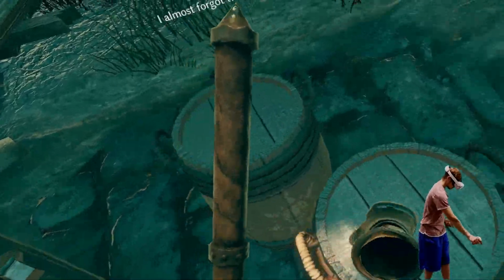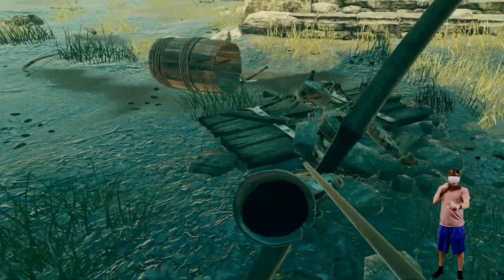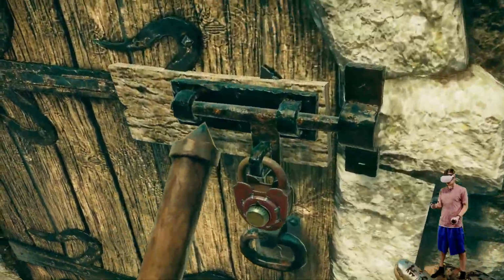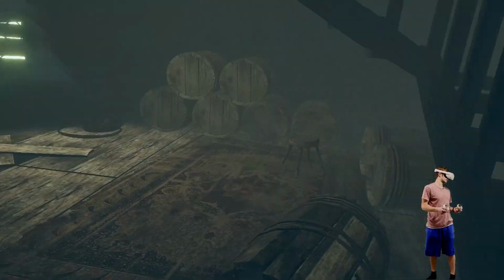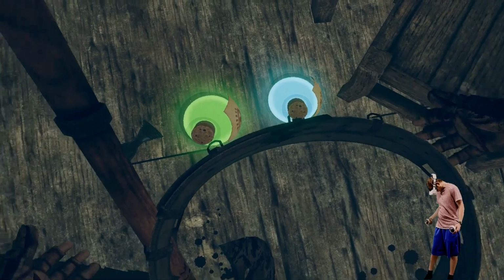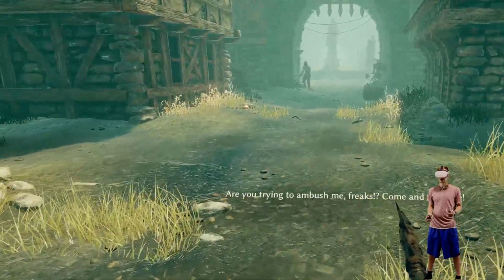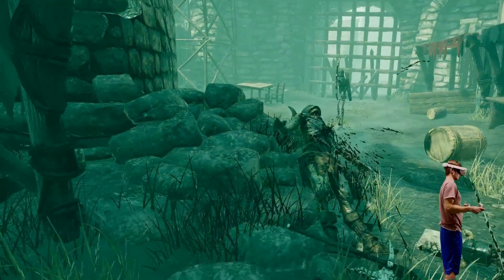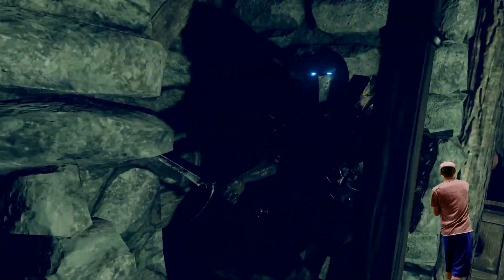A New Medieval VR Game Emerges... Undead Citadel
Undead Citadel is a game where you fight skeletons and zombies using medieval weapons. Join me as I slay the undead and uncover the mysteries of the citadel. This game has both a story mode and an endless mode.

I played this on the Meta Quest 2 and SteamVR. I used Airlink to stream to my headset.